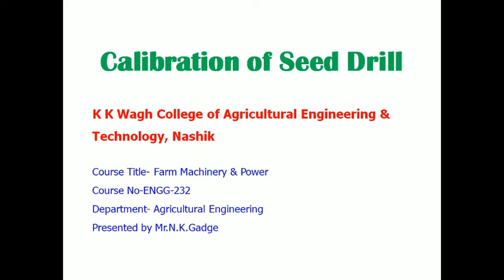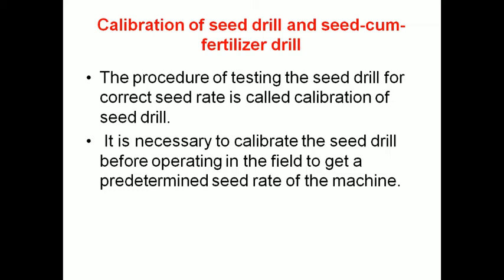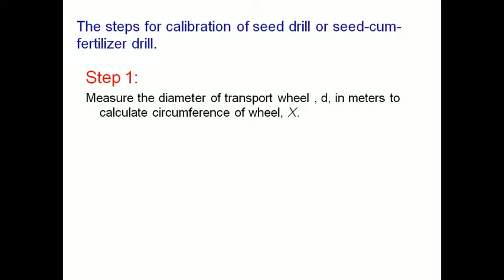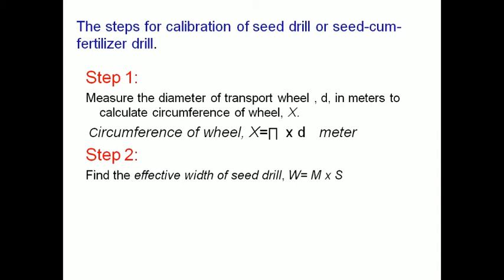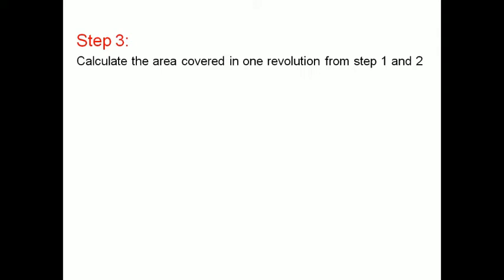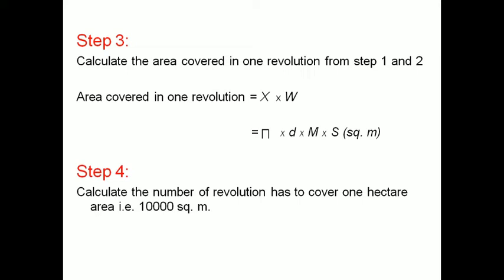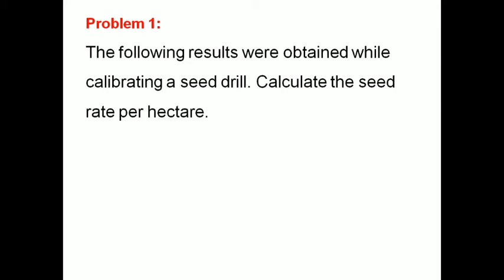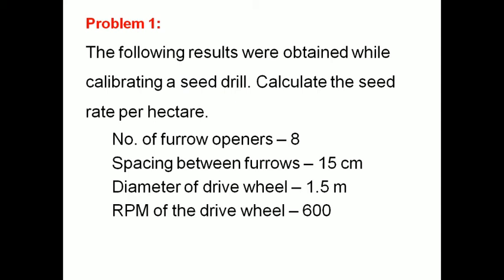Calibration of Seed Drill